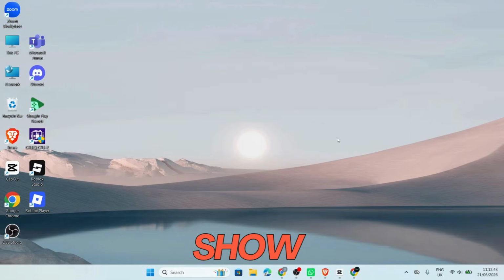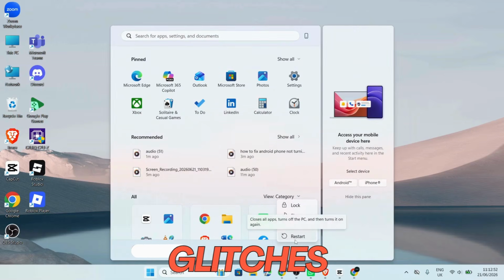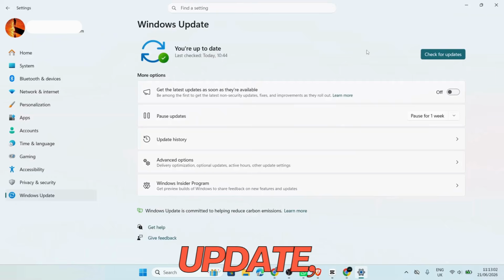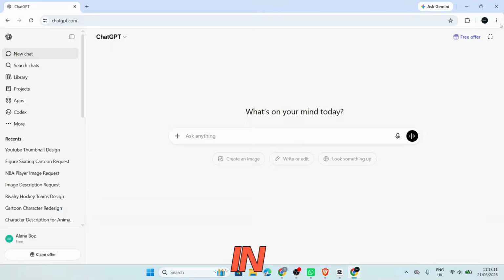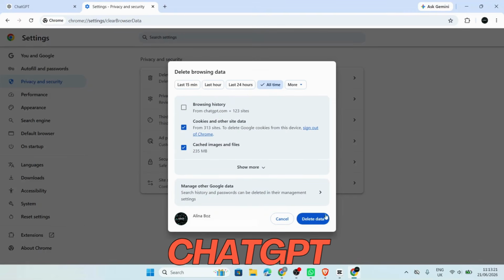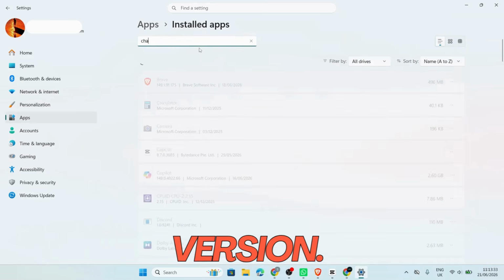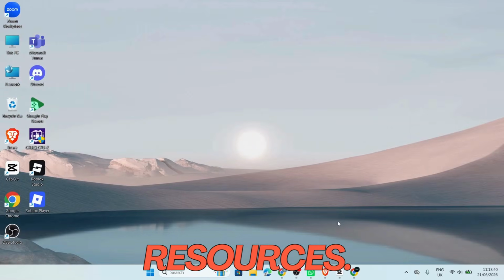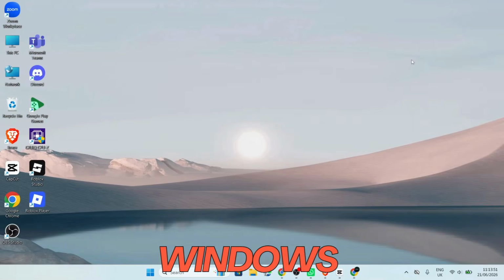How To Fix ChatGPT Crashing On Windows 11 2026 | ChatGPT App Keeps Crashing Fix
Learn how to fix the ChatGPT app crashing on Windows 11 with the latest troubleshooting methods.

This tutorial covers common causes of crashes and shows how to restore the ChatGPT app on Windows 11.

Timestamps:
00:05 – Restart The ChatGPT App
00:25 – Update ChatGPT & Windows 11
00:50 – Repair Or Reinstall The App
01:10 – Restart Your PC
01:16 – Done

ChatGPT may crash on Windows 11 because of an outdated app version, corrupted app files, Windows compatibility issues, graphics driver problems, or temporary software conflicts. These steps resolve most crashing issues.